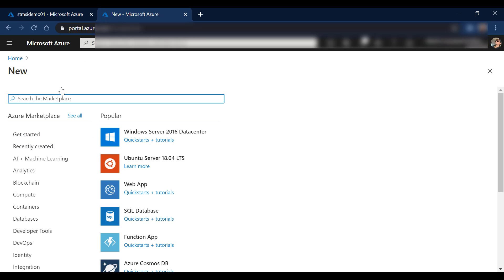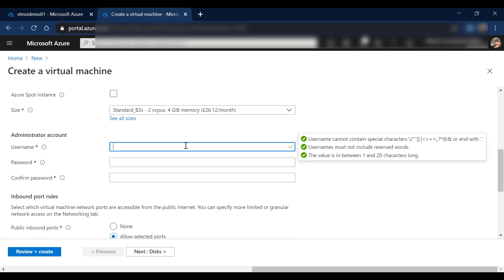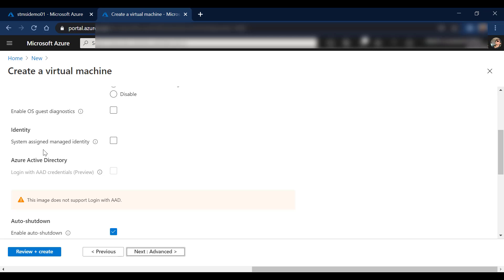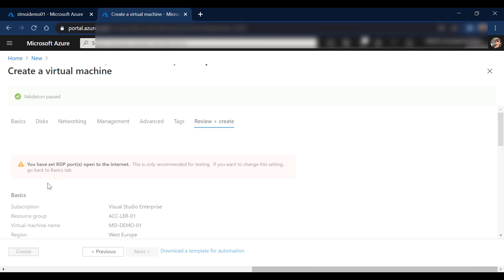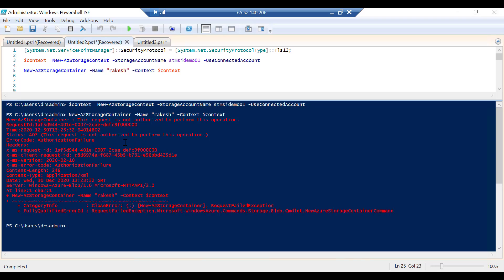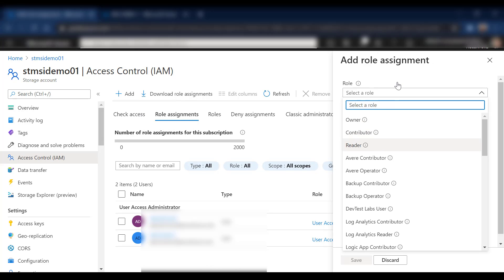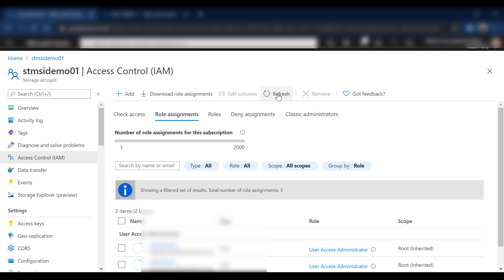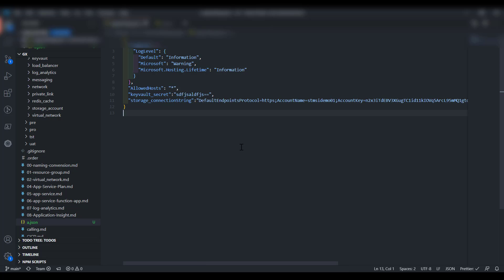MSI Demo 1: Connecting Storage account from Virtual Machine with Manage service identity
MSI Demo 1: Azure Virtual Machine connecting to keyvault using MSI